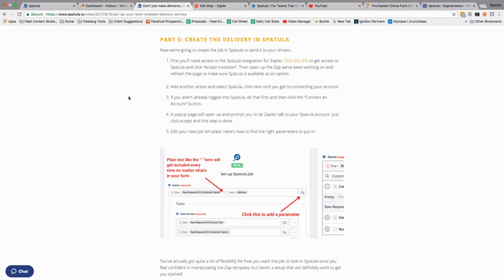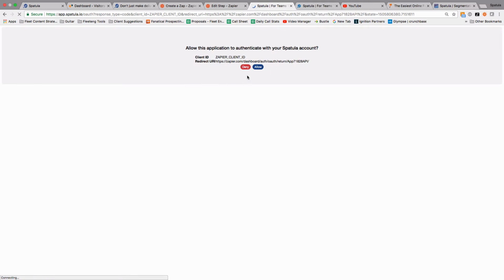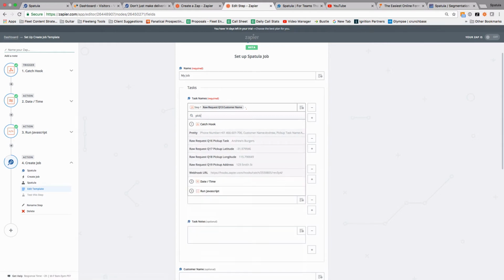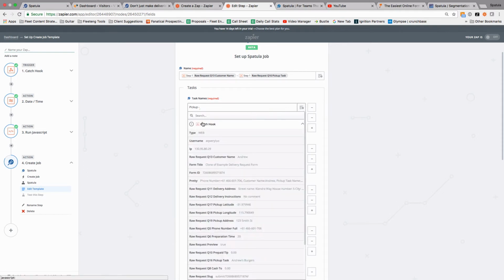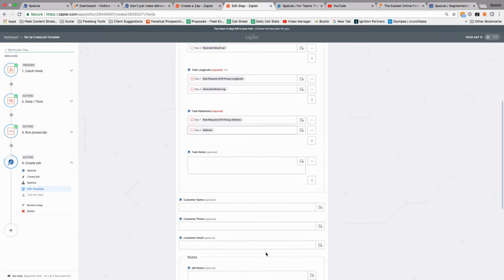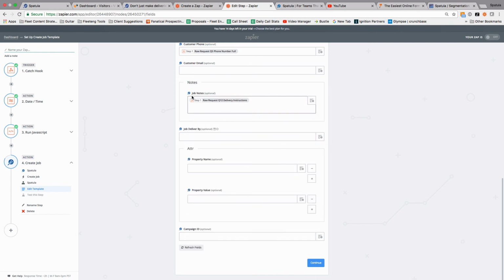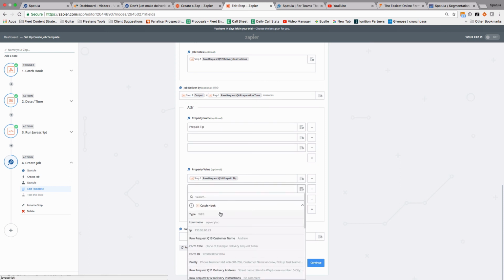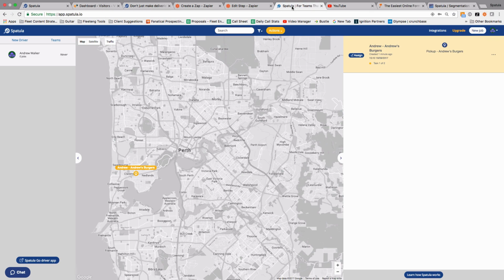Creating a Job in Spatula using Zapier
Here we show you how to create the Spatula action in Zapier, using a webhook from Jotform as the input.